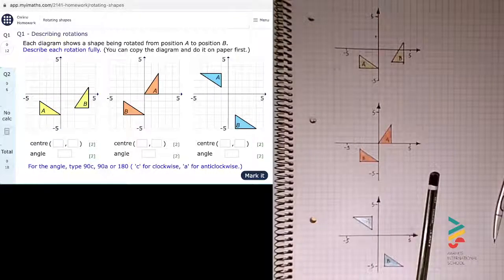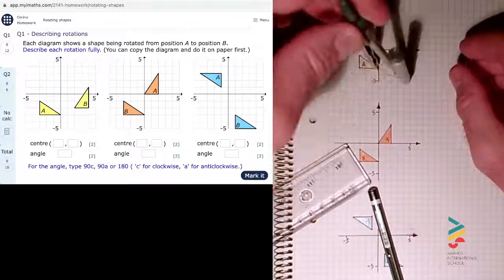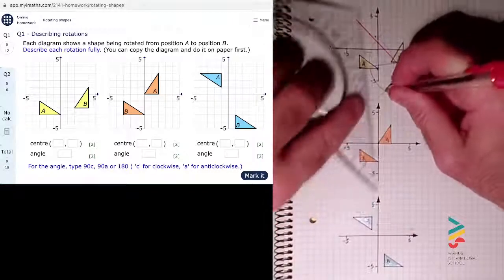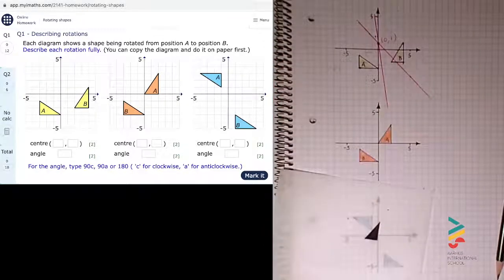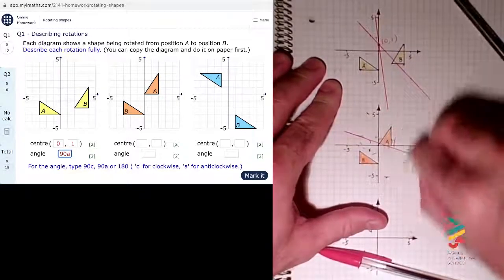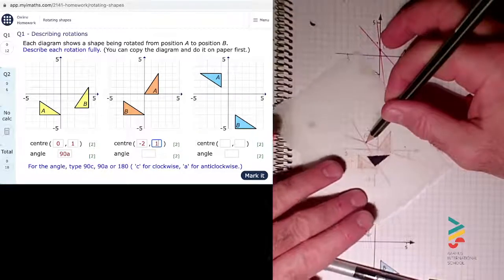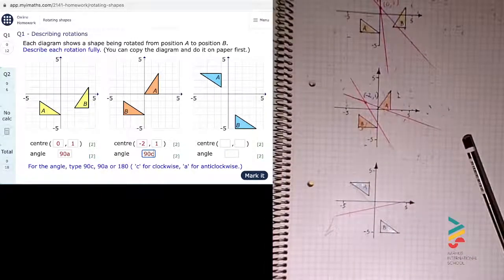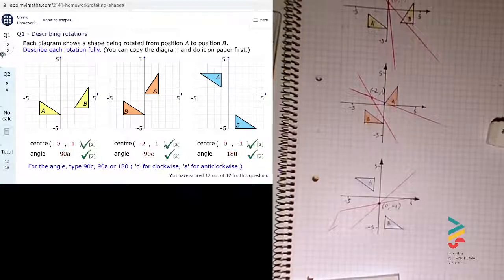MyiMaths Rotating Shapes Q1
Geometry Help